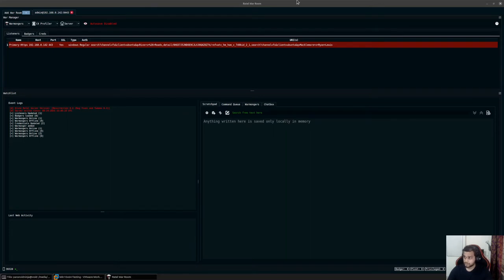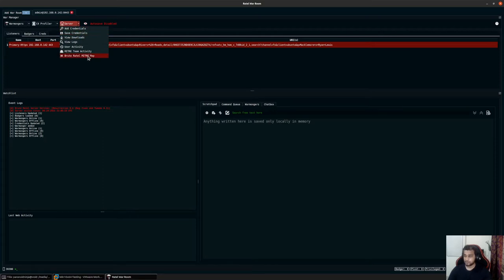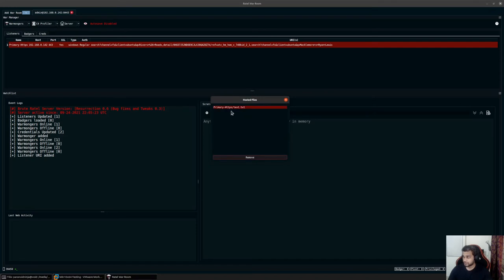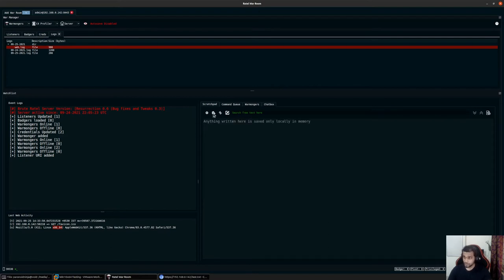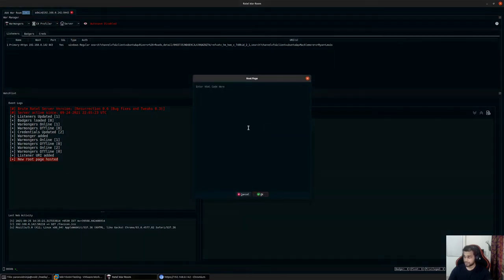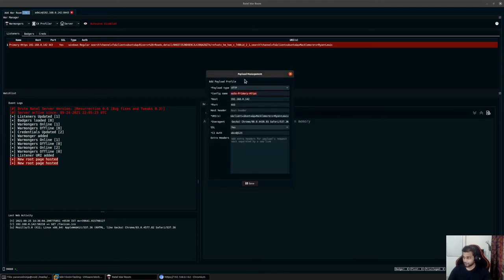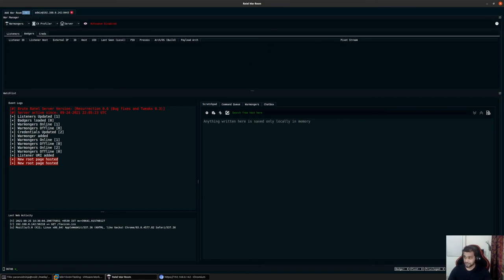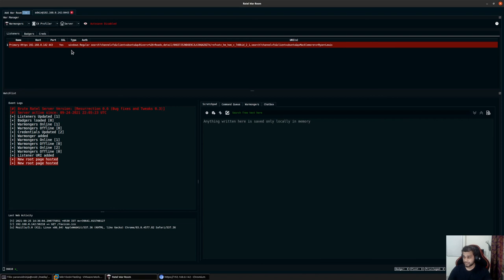3. Commander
This video provides a brief introduction on using the Commander GUI of Brute Ratel C4.